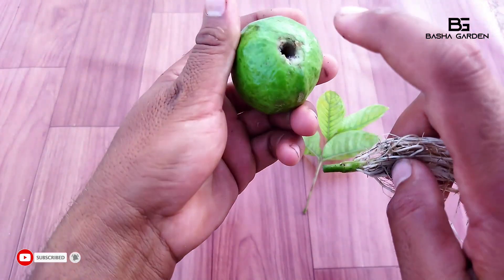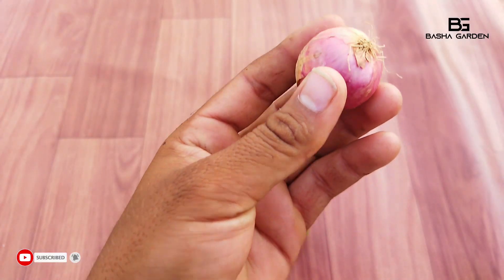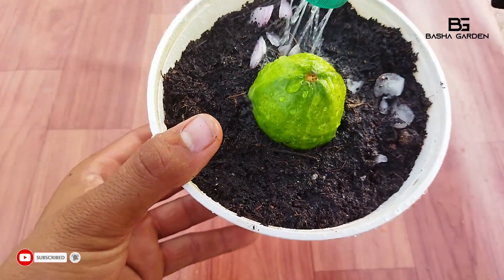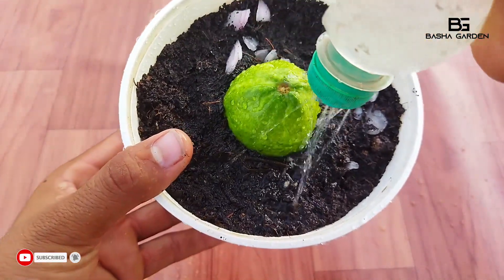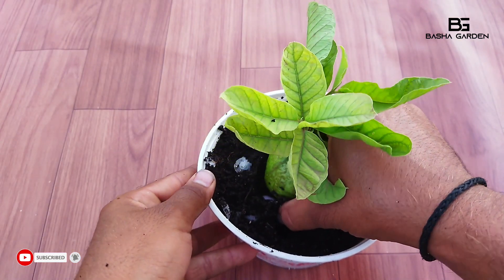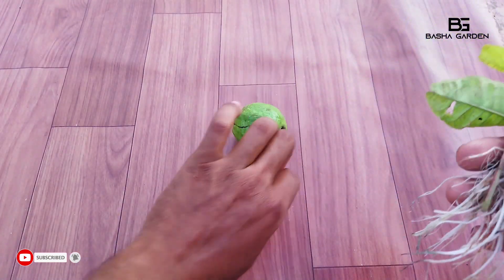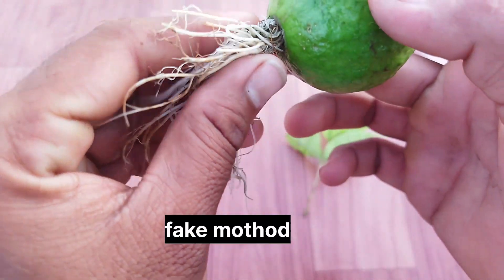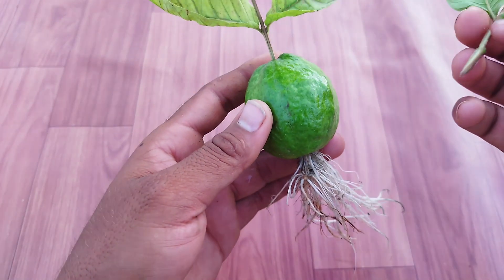how to fake propagate mothod guava fruit telugu fake mothod guava fruit mothod fake tree plant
fake propagate mothod guava fruit telugu fake mothod guava fruit mothod fake tree plant